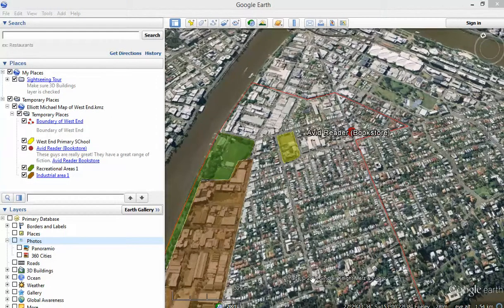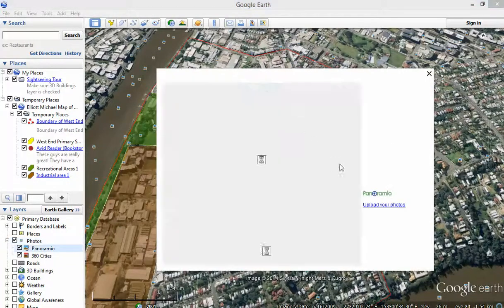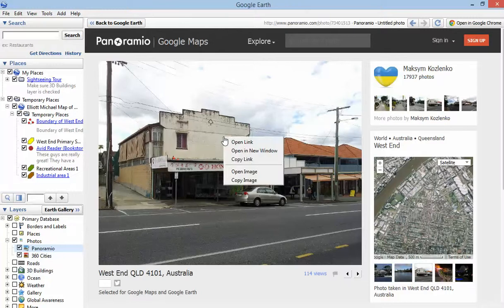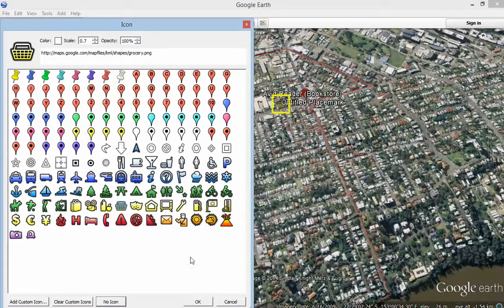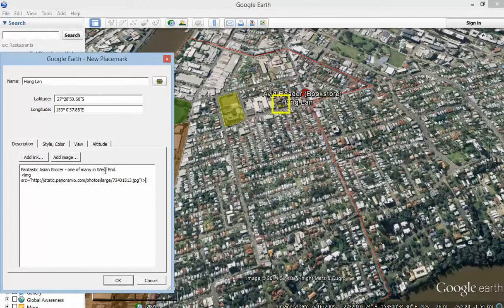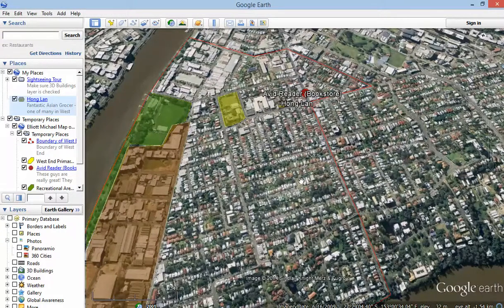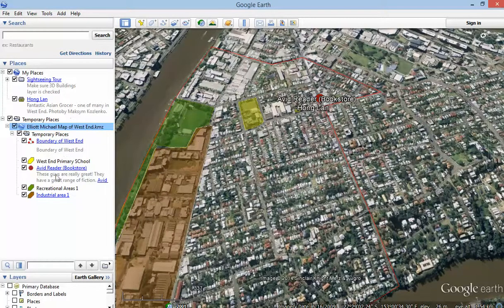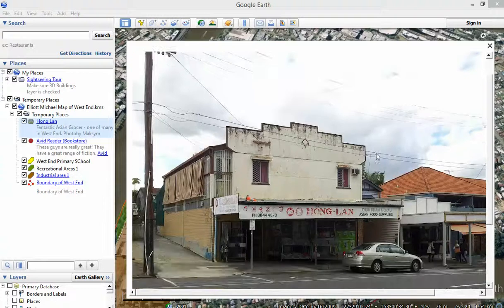Google Earth Tutorial How to add a Panaramio Photo to a placemark on your map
Google Earth allows users to add photos to Google Earth using their "panaramio" web site. You can add any panaramio photo easily to a placemark you create on your map. This video shows you how to do this. Please make sure you acknowledge the photographer whose photos you are adding to your map.